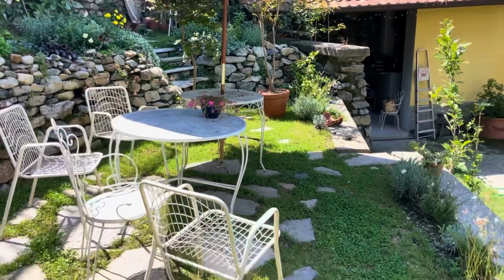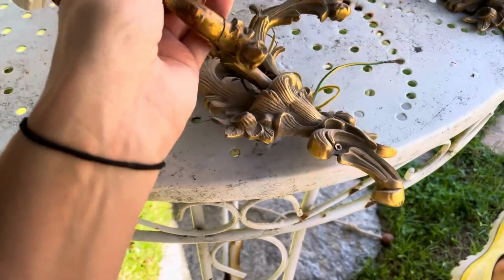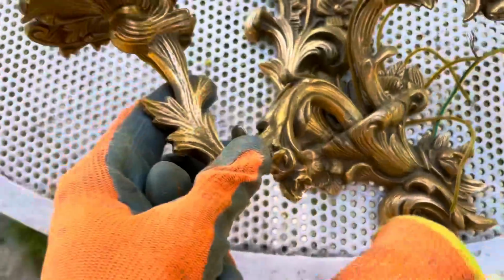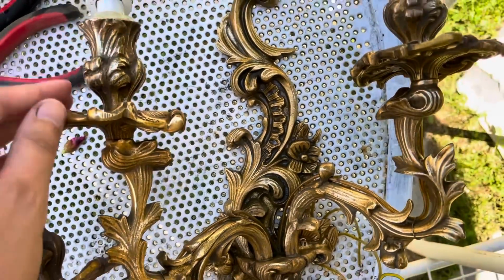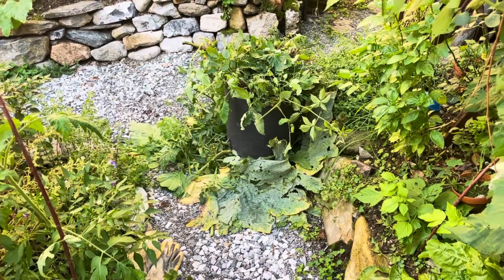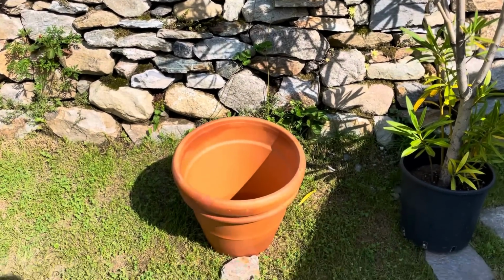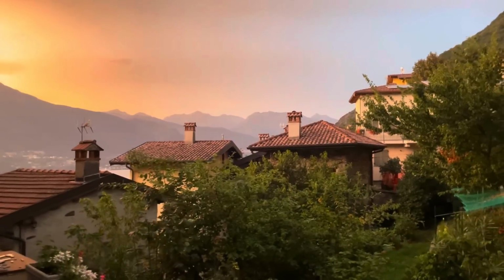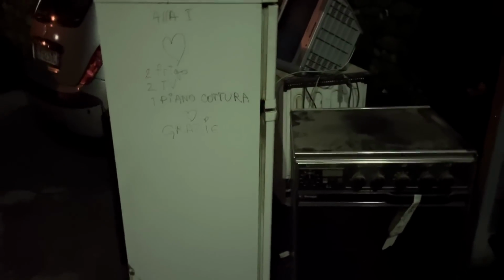Renovating an old Italian villa